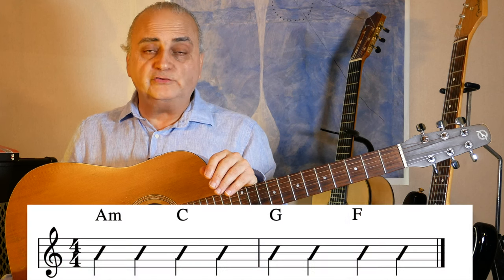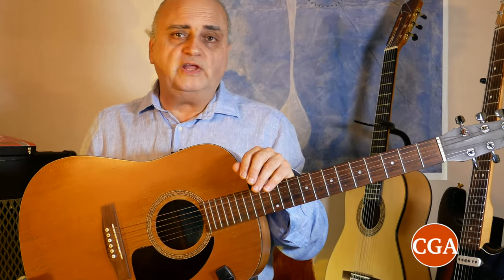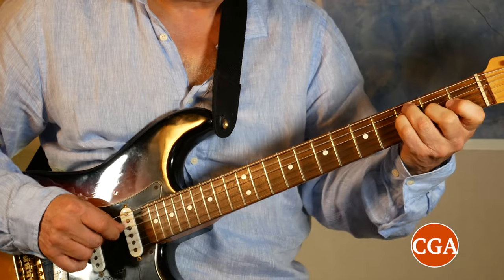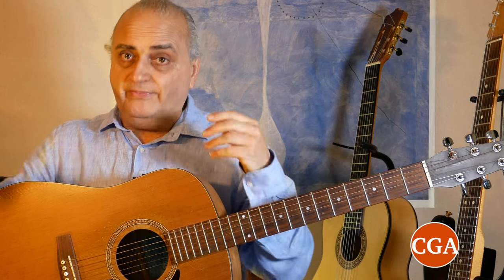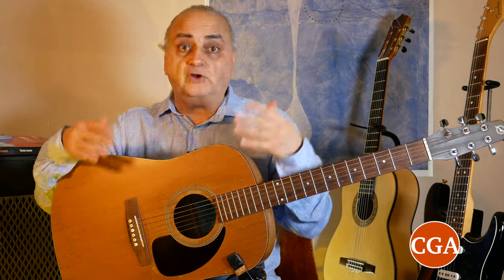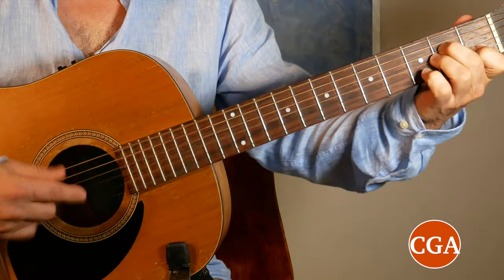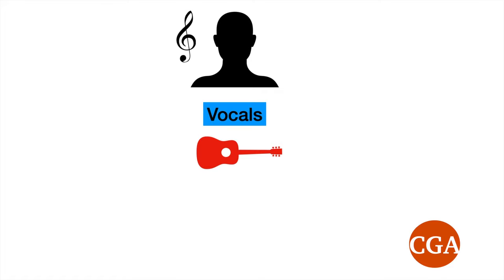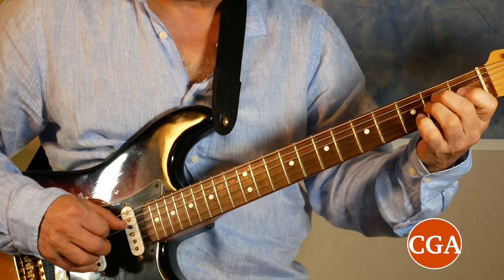Songwriter applied arranging Techniques. Transform your strumming, transform your songs.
The Craft of Accompaniment #101, CGA Online Group Course. Always with a teacher.

In this video you can hear the difference between a wall of sound and a melodic accompaniment.

Get a CLEARER band sound with applied arranging skills to the GUITAR

How to write for:
- Two Guitars and Vocal
-Two Guitars Bass and Vocals
-One Guitar Vocals and Drums, etc.

with  Balanced Chords, Spreads, UST, Ostinatos , Pedals, Open Closed Triads, etc...

How to create the correct groove, and above all how to hear the melody in relation to the chords which is the most crucial learning block to get right.

Discover how this course will work for you.
Book Now your FREE assessment.

Please hurry as my time slots get booked up quickly and Id love to meet you and hear you play.